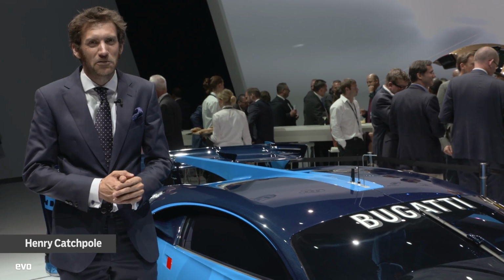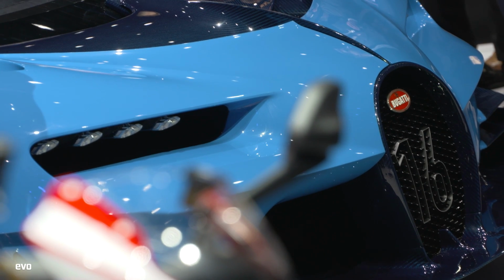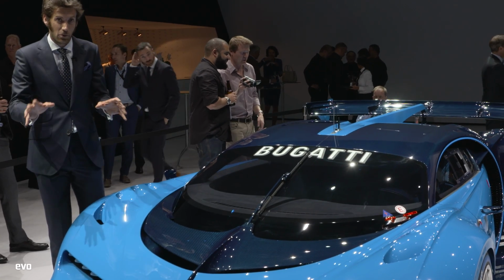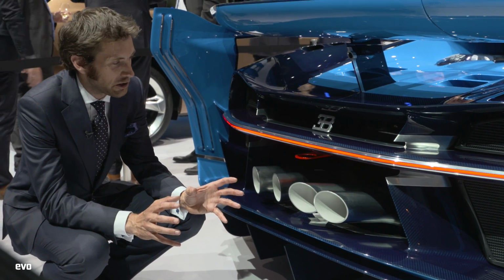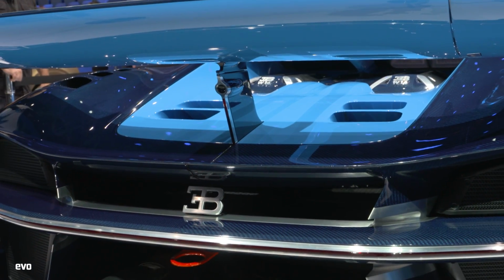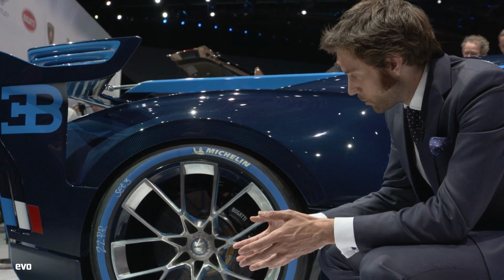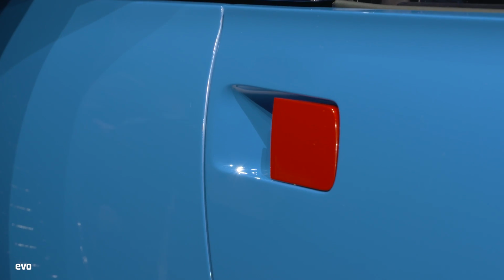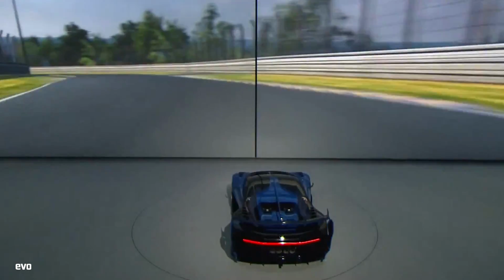Bugatti Vision Gran Turismo concept at Frankfurt | evo MOTOR SHOWS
Henry Catchpole takes a detailed look at Bugatti's 250mph virtual Le Mans racer - a car that previews the Veyron's successor.